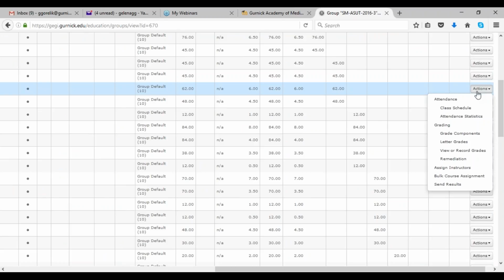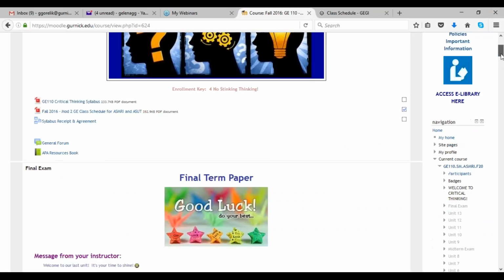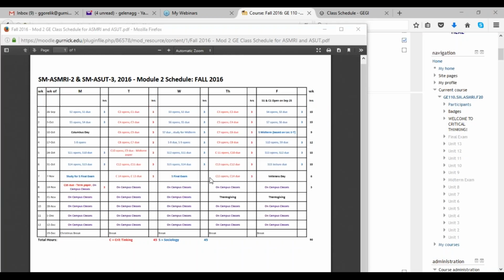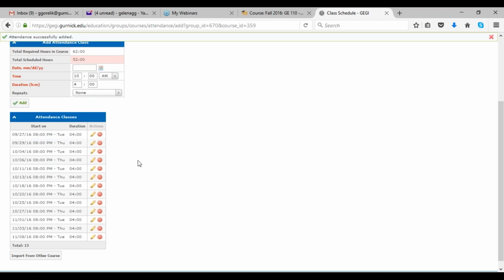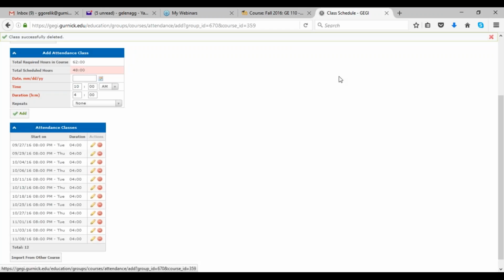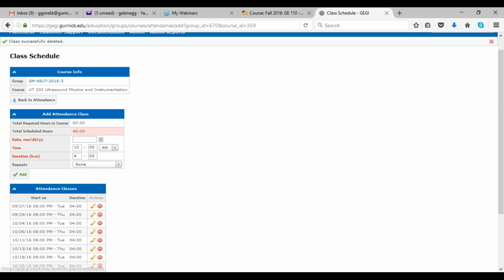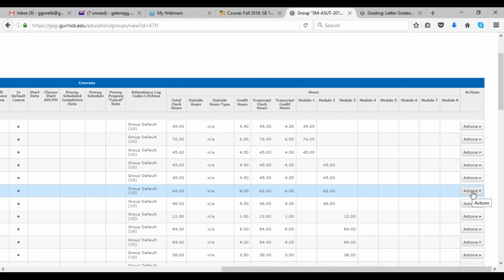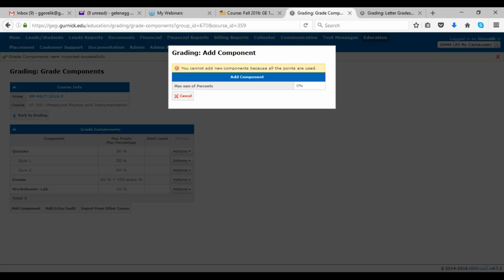2016 09 30 12 51 Monthly Online Faculty Meeting Sep 30, 2016 at 12 30 PST